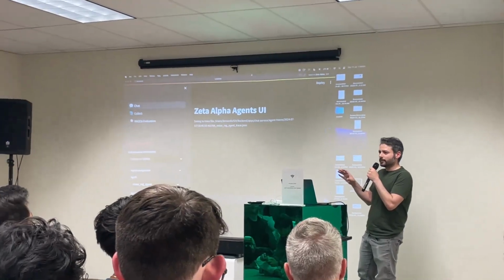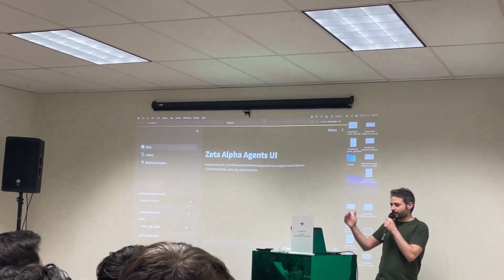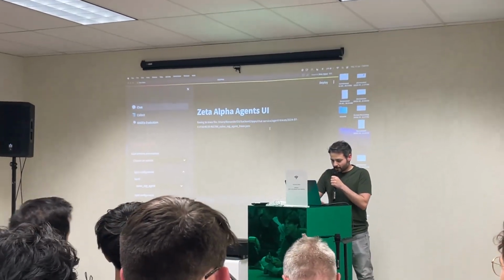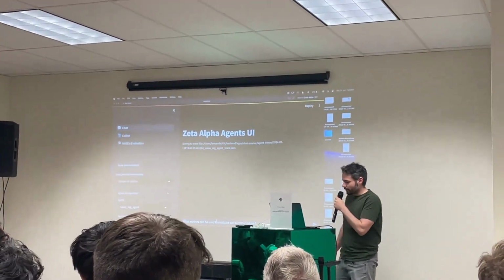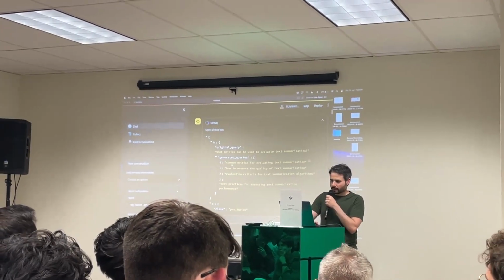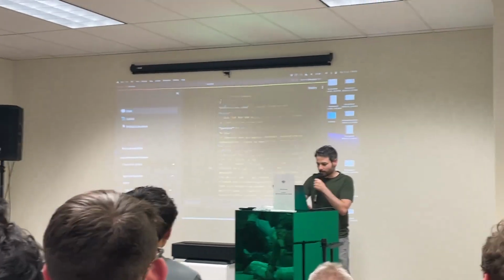Zeta Alpha Agents - Are high-recall agents possible with today's data? AI Tinkerers July 2024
He asked different types of questions to ai, and vote for the most common answers as the best answer